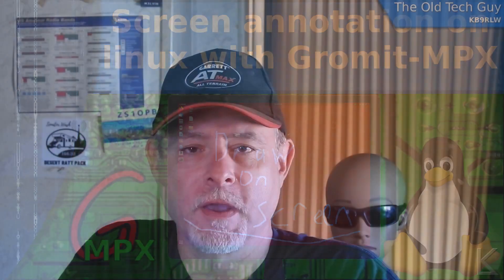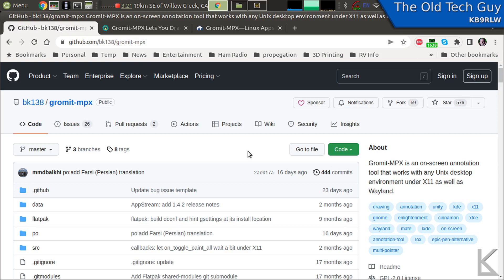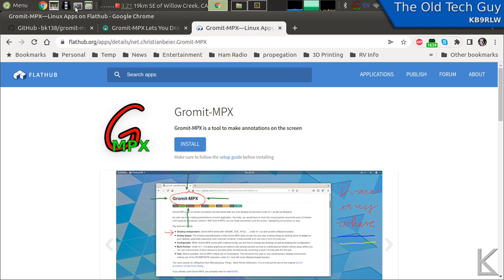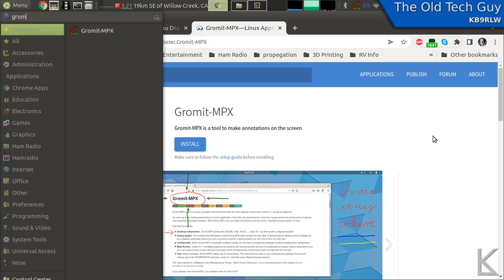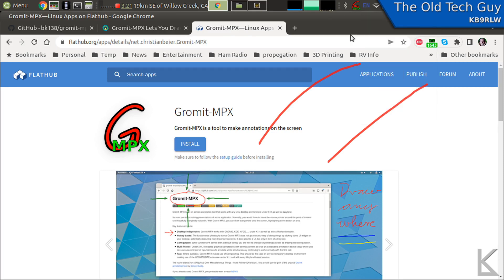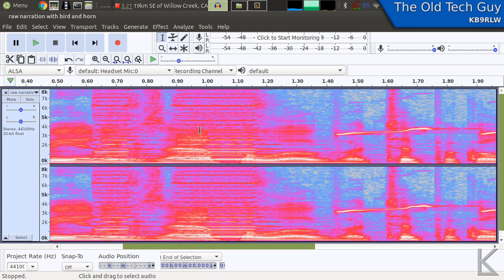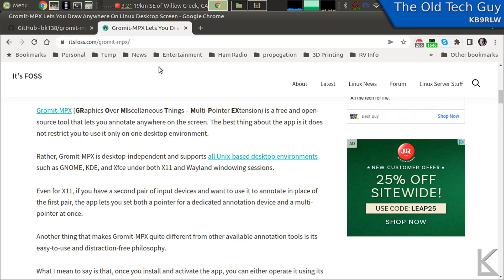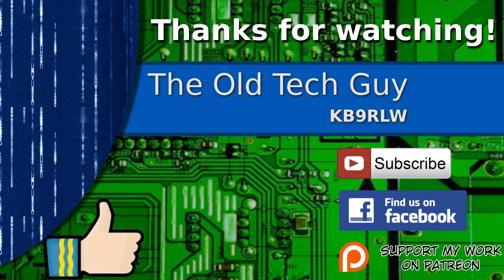Linux - Easy screen annotation with gromit MPX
Simple to use and potentially quite useful.

Or you can just copy and paste this into a terminal:
sudo apt install gromit-mpx